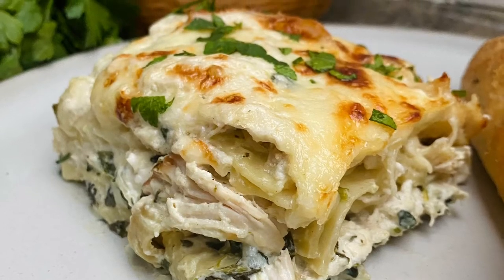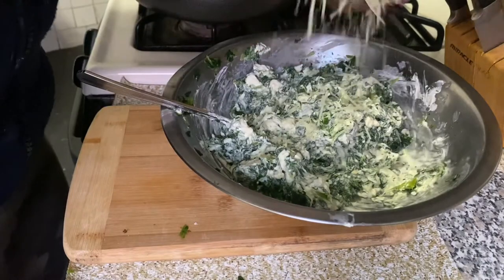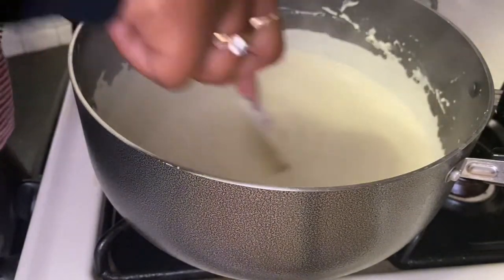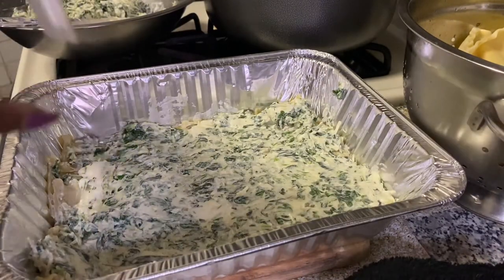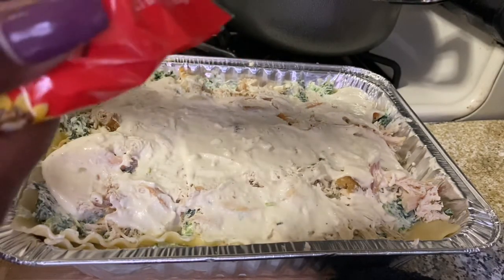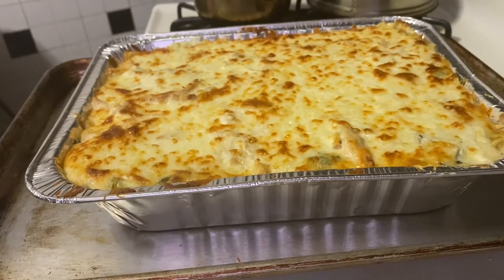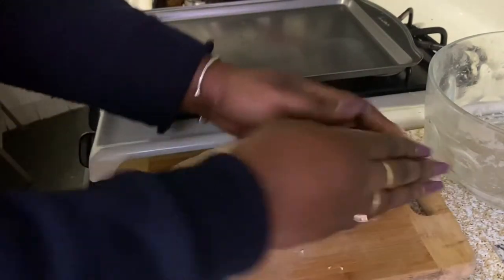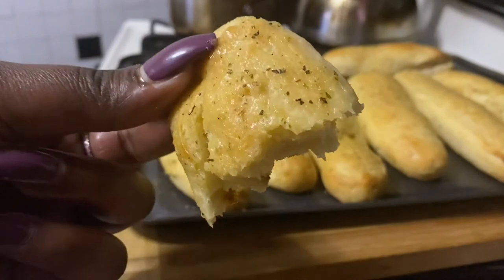CHICKEN ALFREDO LASAGNA w/ HOMEMADE BREADSTICKS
If chicken Alfredo and Lasagna had a baby Switch up your lasagna life with this one ! I promise you this one dosent disappoint.

This might just be your new favorite Lasagna !

INGREDIENTS LIST:

9-12 sheets lasagna pasta
2 lbs cooked shredded chicken breast
16 oz cream cheese
1 pack Frozen Spinach 284g
1 heaping tbsp ricotta cheese
1 pack Borden thick cut cheese blend
Parmesan Cheese
Quesadilla cheese
Salt
Black Pepper
Garlic powder
Chicken broth 14.5 oz
2 sticks salted Butter
Light cream ( or any cream of your choice) 32 fl oz
Flour
Instant yeast 0.25 oz
Sugar
1 1/4 cup 2% Milk
Garlic powder
Italian seasoning
Garlic parsley seasoning (or your fav all purpose seasoning )
* anything I didn’t put measurements for , use your discretion *

Spinach & cheese sauce :
16 oz cream cheese
284g cooked spinach
1/2 cup Parmesan cheese
1tsp salt
1tsp black pepper

Cream sauce :
2 tbsp butter
2 tbsp all purpose flour
14.5 oz chicken broth
34 fl oz cream
1/4 cup Parmesan cheese
Seasonings to taste.
       -Bake time: 50 mins
        45 mins @350
           Broil for 5

How to cook your own chicken:
Season 2 lbs chicken breast ( bone in + skin on always has more flavor)
Seasonings :
Salt
Pepper
All purpose seasoning
2 tbsp oil

Rub everything on your bird and bake at 350 for about 30 mins.
Let chicken cool and shred it with your fingers or two forks

*Rotisserie Chicken can be used*

BREADSTICKS:
For the dough :
3 cups all purpose flour
1 1/4 cup milk ( May vary)
1 packet instant yeast. 0.25 oz
1 tsp salt
1/2 stick salted butter
1 tbsp sugar

          Bake time : 15 -20 mins @400 degrees
Herb butter :
1/2 stick butter
1 tsp Italian seasoning
1 tsp garlic powder